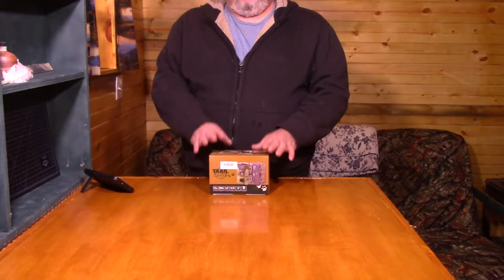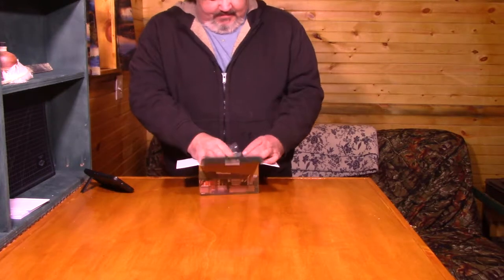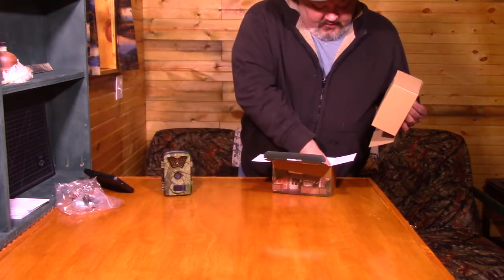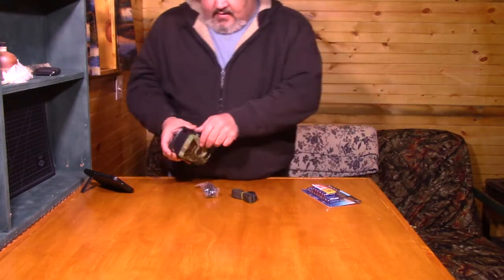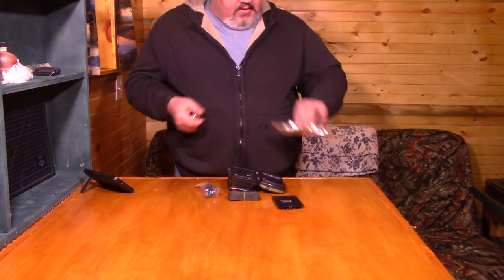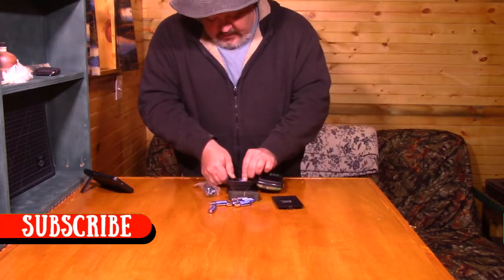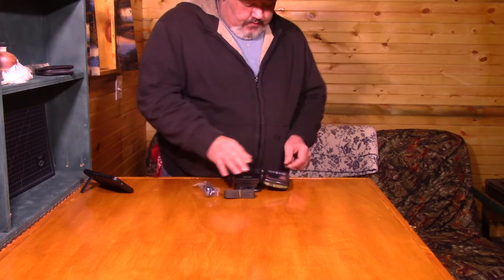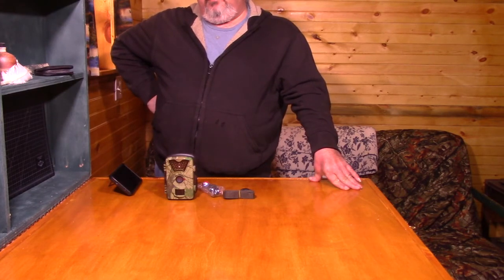Unboxing the Sumpple 12mp Game Camera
This is the unboxing of the sumpple 12mp game camera. In my continuing reviews of game cameras. This is a sub $100 game camera from amazon which costs $55 at the time of this video.